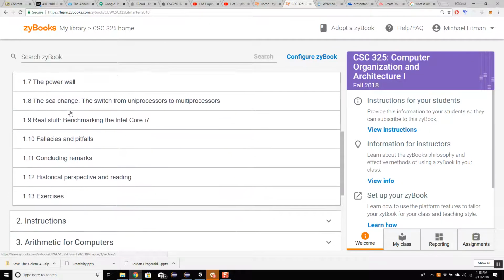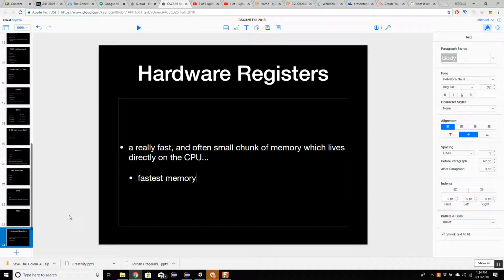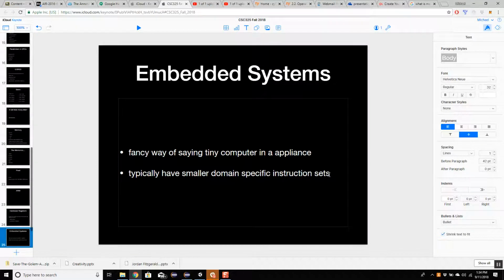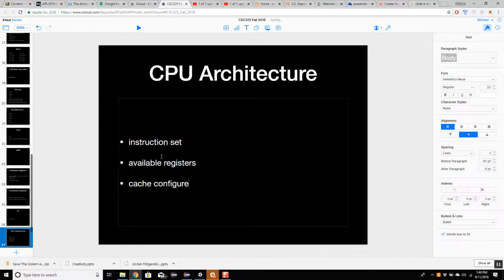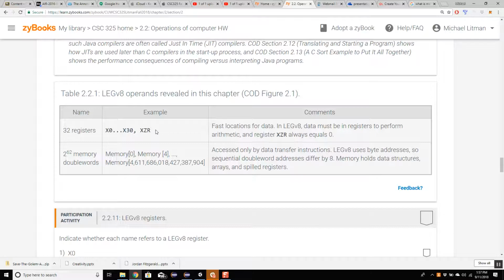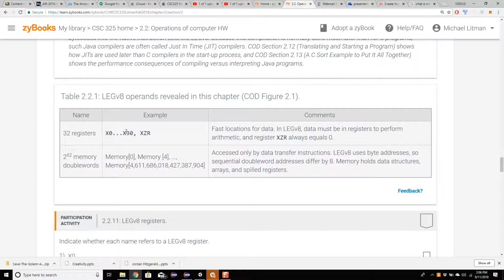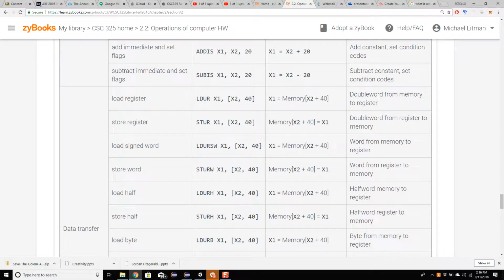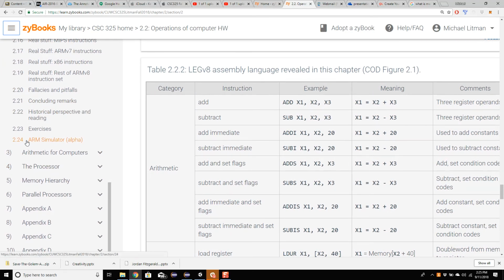CSC325 9 11 18